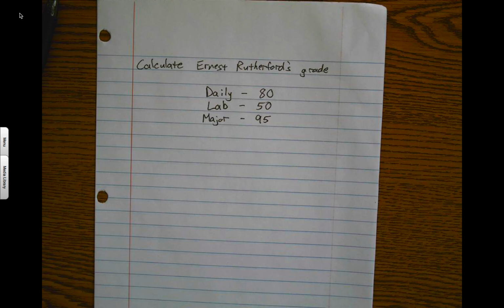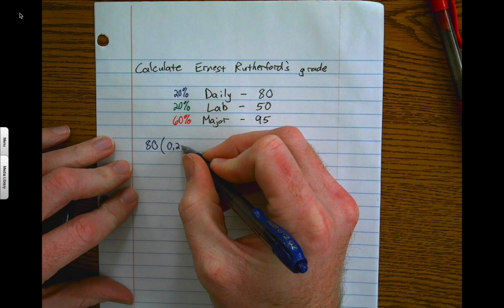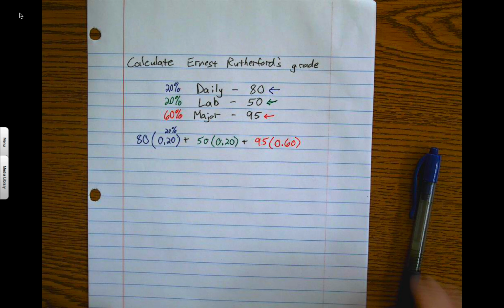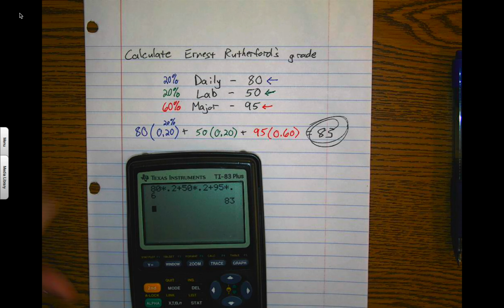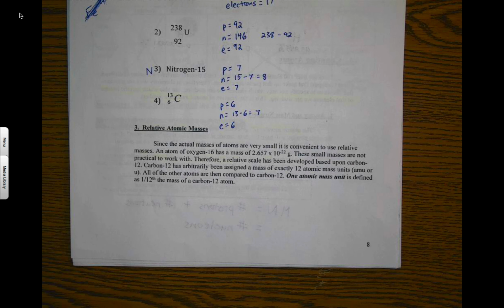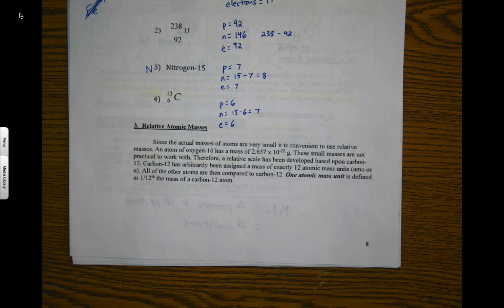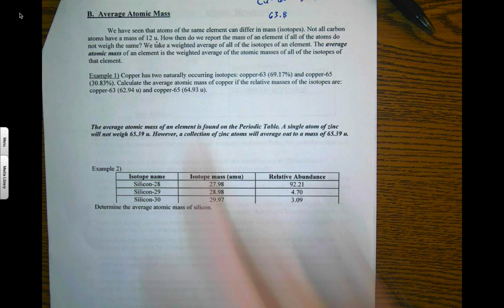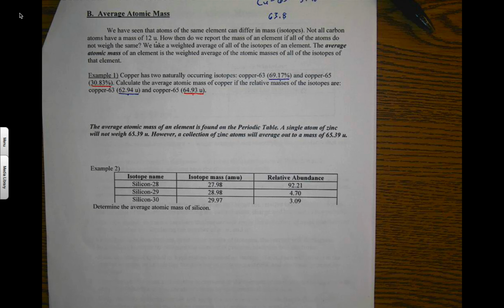PAP 4.3 Average Atomic Mass